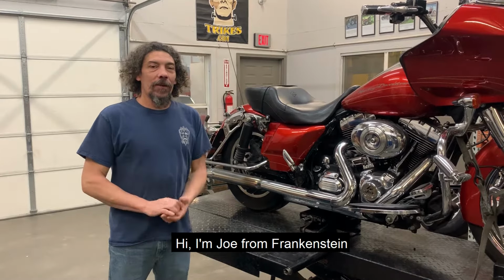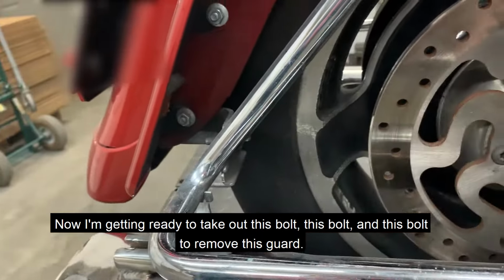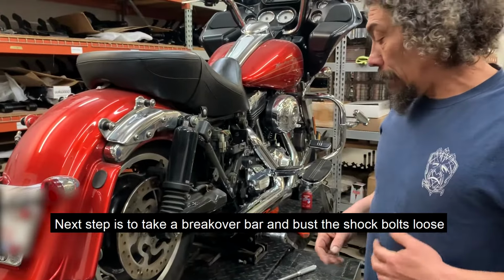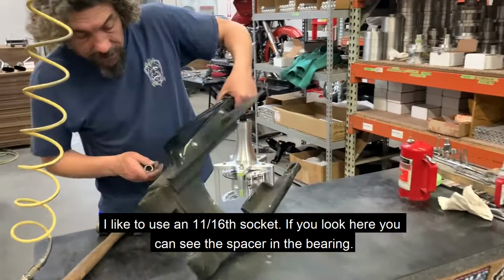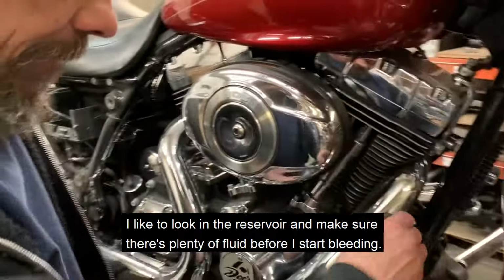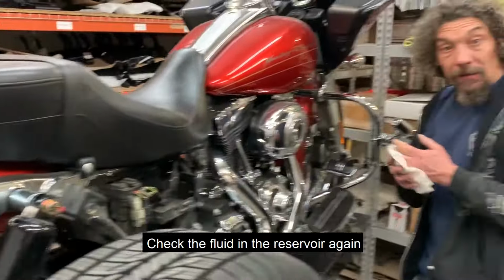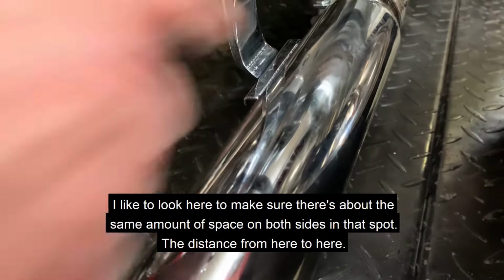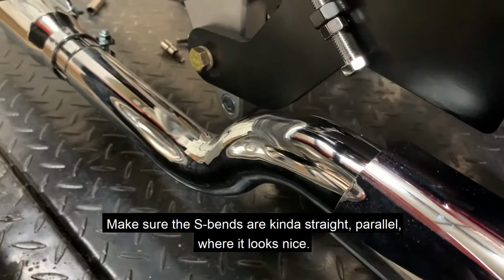2013 Road Glide Trike - How To Install a Frankenstein Trikes Trike Kit on a Harley Road Glide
for pricing and availability.

Joe installs a Frankenstein Trikes trike rear-end conversion kit on a 2013 Harley-Davidson Road Glide. Please note, this video is not a substitution for installation instructions.

Detailed installation instructions are available on our website.

Frankenstein Trikes builds trike rear-end conversion kits for Harley-Davidsons (and more) motorcycles. Made in the USA, our trike conversion kit is bolt-on so there’s no welding required! Three-year unlimited miles warranty with dealers all around the world.

Open Mon-Fri, 8 am - 5 pm central time

Since 1995 Frankenstein Trikes owner Frank Pedersen has designed and produced award winning Choppers, Custom motorcycle frames and Trikes. In 2005 Frank Pedersen and long time friend Steinar Bergby decided the Trike industry needed the next generation of Trike rear ends.

Frank and Stein adapted their experience in design, style and fabrication to create the revolutionary Frankenstein Trikes Hot Rod Trike Rear end.

The Frankenstein Trike rear end was originally conceived to provide a custom Trike rear end that was lighter, stronger, narrower, more reliable and better looking than what was available.

We introduced the 30” Hot Rod Trike rear end and custom bike builders loved it. What we didn’t expect was the overwhelming interest from individuals who wanted to convert their stock bike into a Trike.

As a result, we made wider rear ends that are better suited for stock bike conversions. Gradually, with each conversion we designed swing arms, fenders, fender brackets and sourced wheels and tires.

Within the first two years we developed kits for most Harley Davidson models. Now we offer our customers complete, simple bolt-on Trike kits, that can be installed in one day. Quality and design set us apart from our competitors.

We use only the best components and materials such as Dana differentials, 9” Ford street/strip axles, billet 4 piston calipers, stainless steel rotors, grade 8 or better hardware and 6061 T6 Billet aluminum.

We are constantly adding new products, listening to user feedback and expanding the options available to our customers. Our Trike Kits are manufactured right here in Pleasanton, Kansas, USA.

We want our customers to have a satisfying experience when purchasing, installing and owning a Frankenstein Trike kit. Our entire staff is dedicated to quality and continuous improvement.

Choosing a Trike kit is an important decision, we expect you to compare our Trike kits to those of other manufacturers. We believe, the more you compare, the better we look.